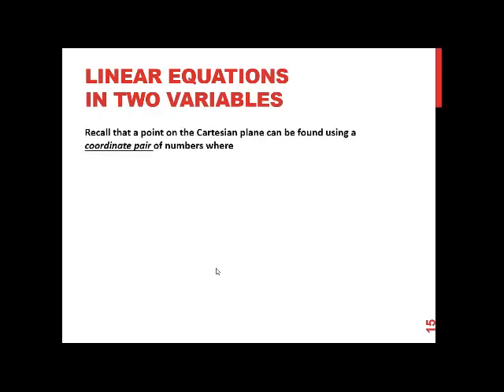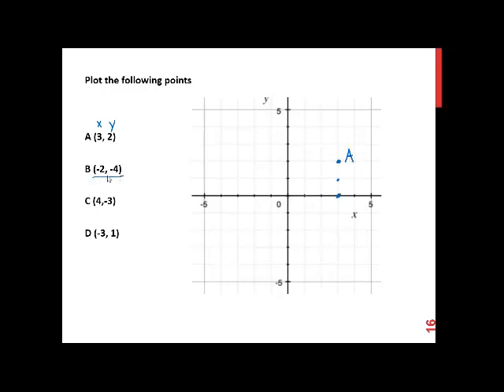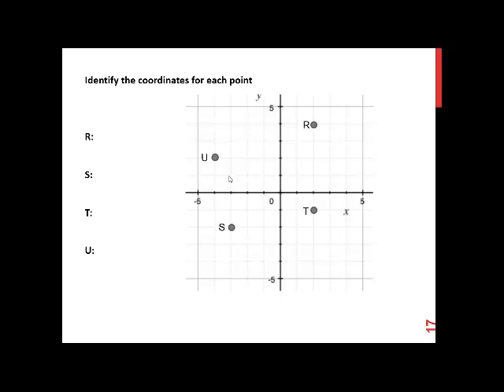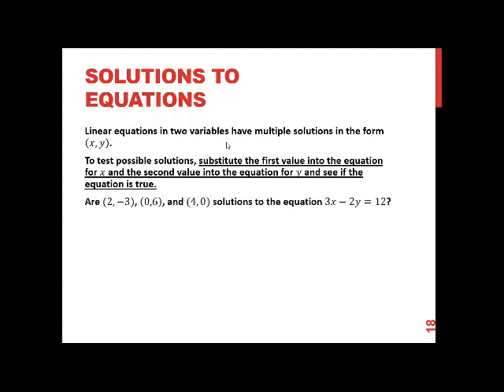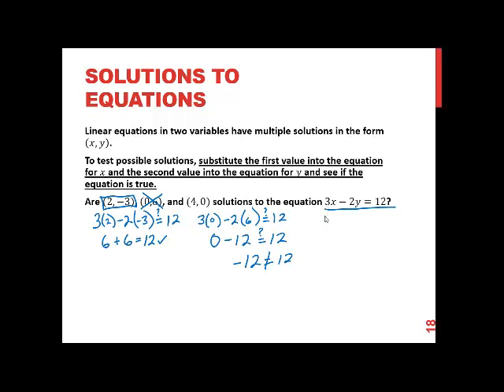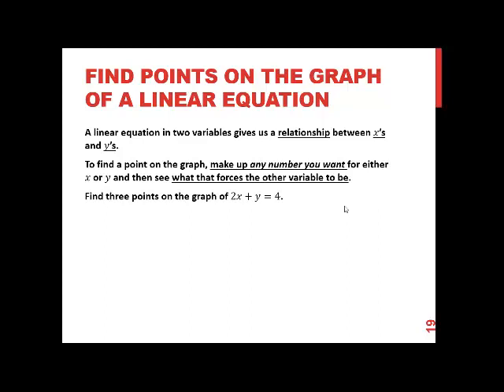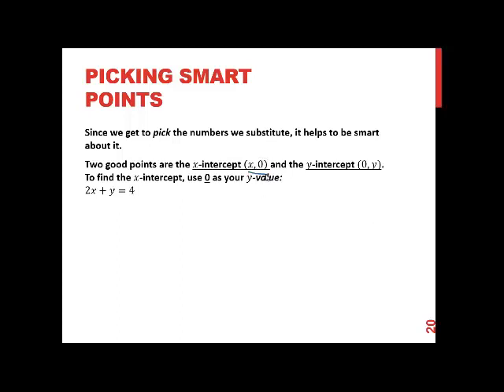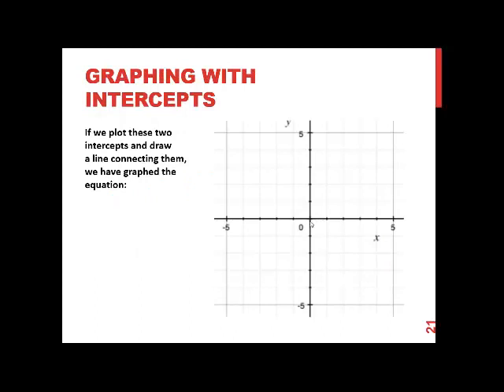MAT110 M2C Video 1